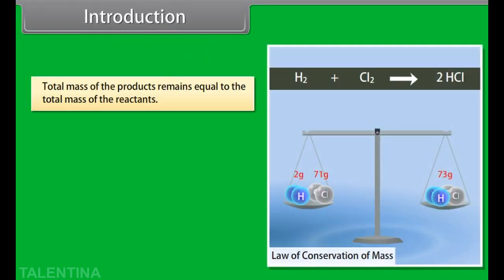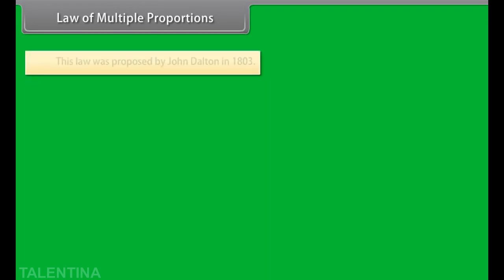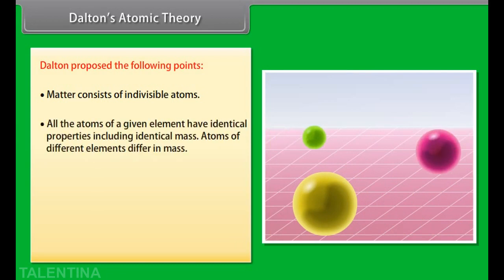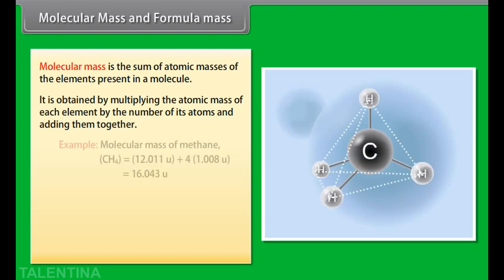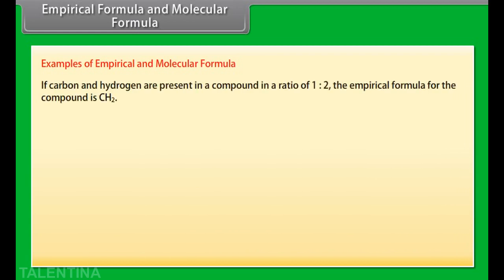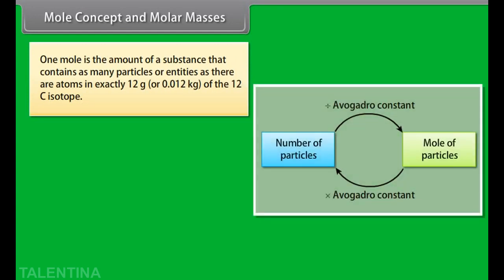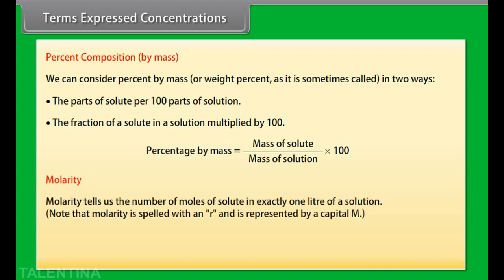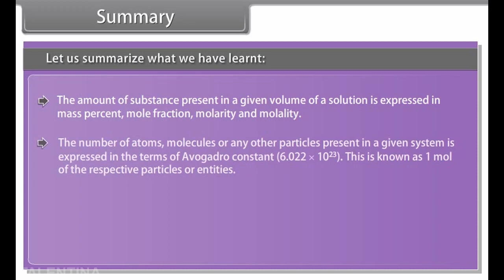Class 11 Science_Chemistry - Some Basic concepts of Chemistry - II | Cbse Education | Talentina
In this lesson, you will be able to :
Determine significant figures.
Explain various laws of chemical combination.
Describe the terms atomic mass, average atomic mass, mole, molecular mass and formula mass.
Calculate the mass percent of different elements constituting a compound.
Determine empirical formula and molecular formula for a compound from the given experimental data.
Perform the stoichiometric calculations.